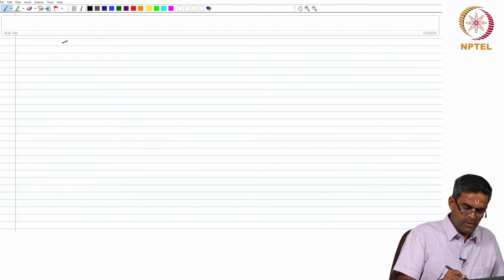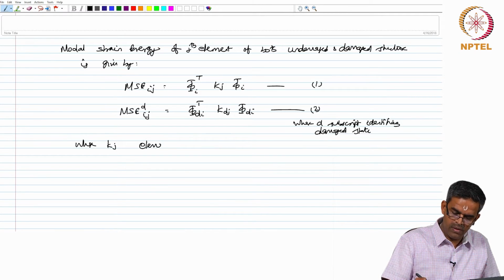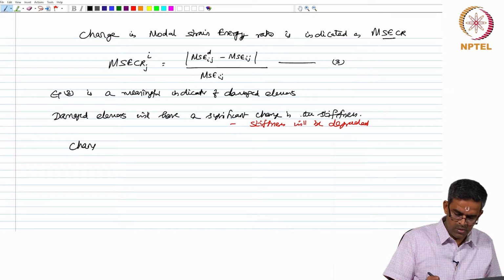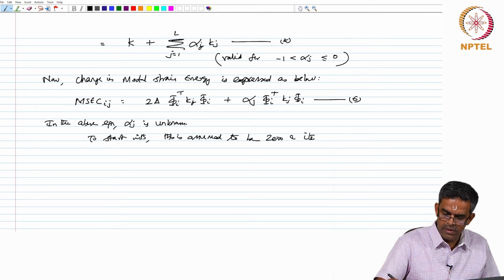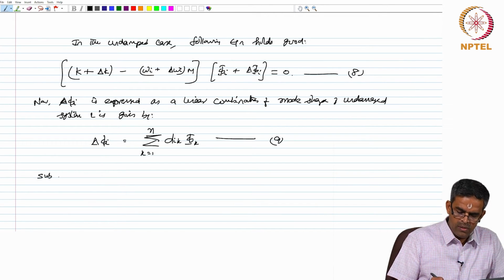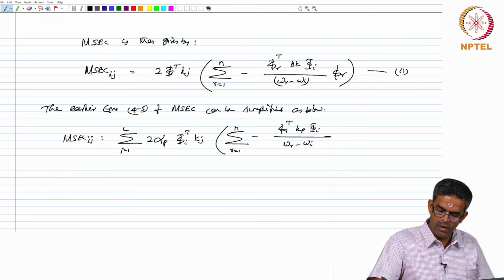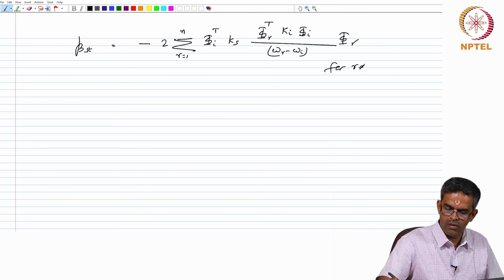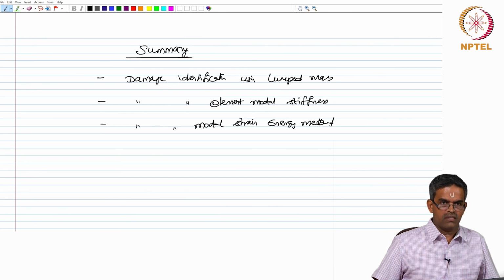Damage identification using lumped mass and Element modal stiffness – Part 2